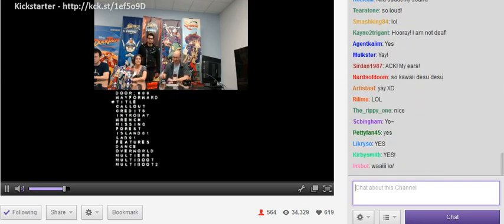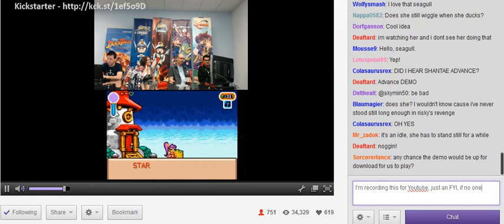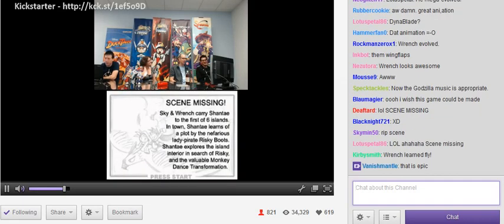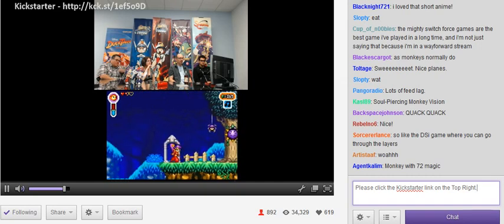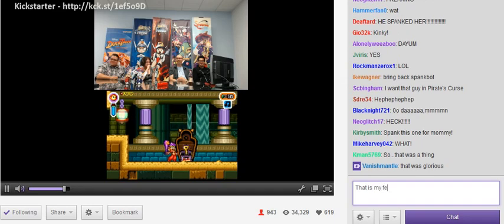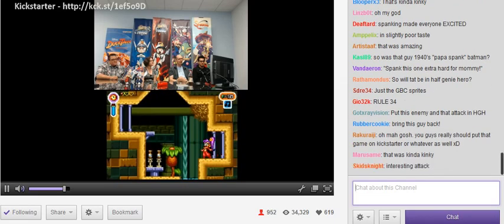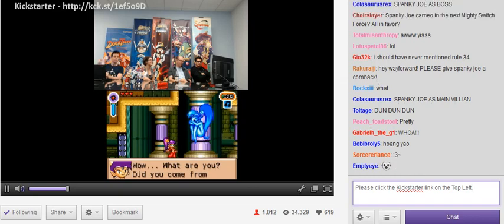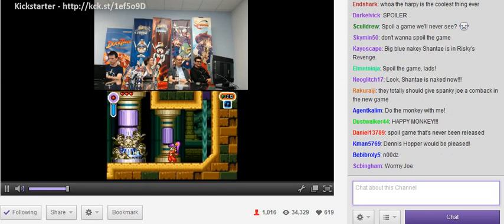Shantae Risky Revolution (Unreleased GBA Game) Stream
Skip to 3:04 for the video. Sorry if it lags, both my connection and their connection were terrible at times.

Wayforward was nice enough during their 24 hour stream of stuff to show the beta of Risky Revolution. It was cancelled because no publisher wanted to back it.

Support Half Genie Hero for all major systems, including PC,